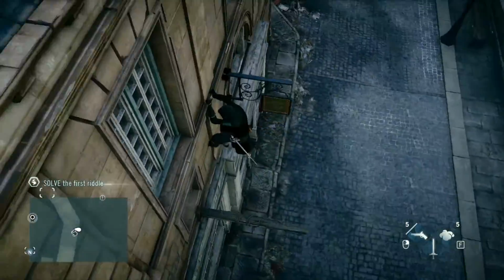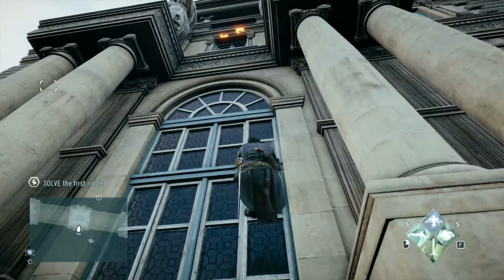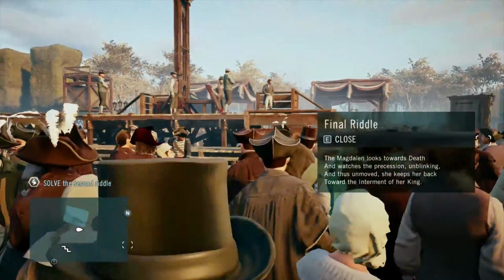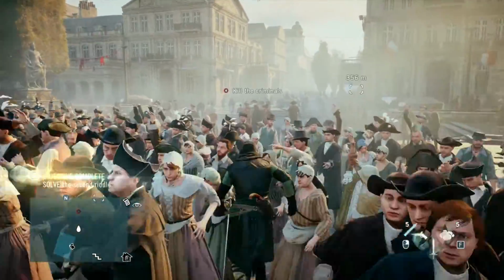NOSTRADAMUS ENIGMA GUIDE #11 - LIBRA - Assassin's Creed Unity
A quick and complete walkthrough guide for solving the entire nostradamus enigma puzzle in Assassin's Creed Unity for unlocking Thomas de Carneillon's armor. Part 11 of 19 -- LIBRA.